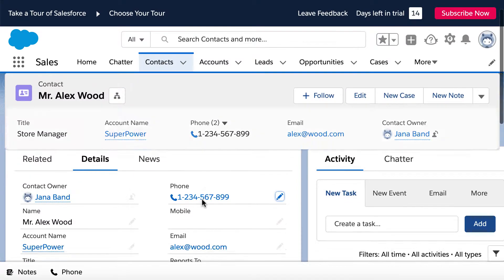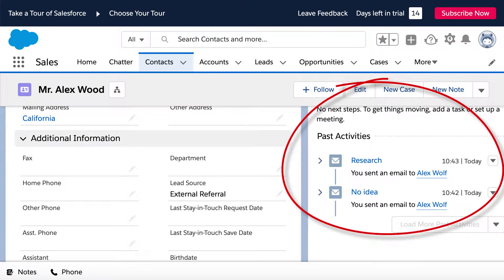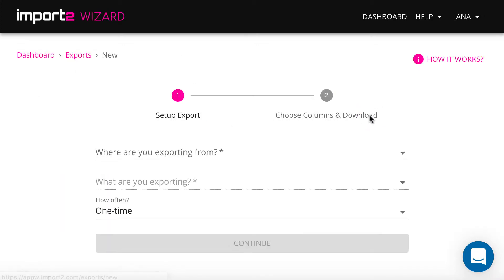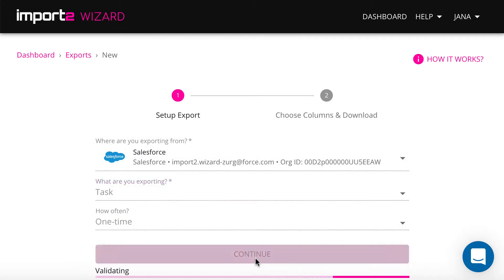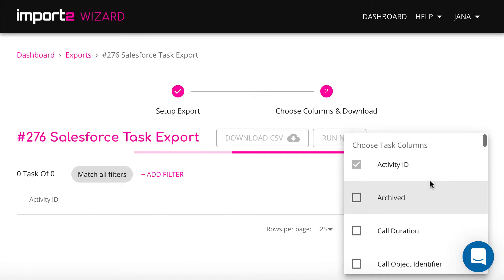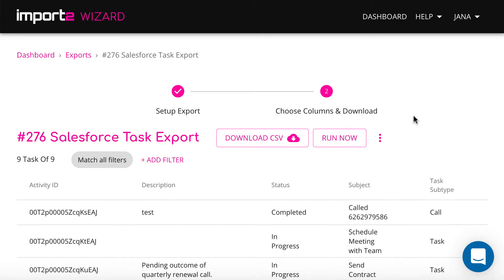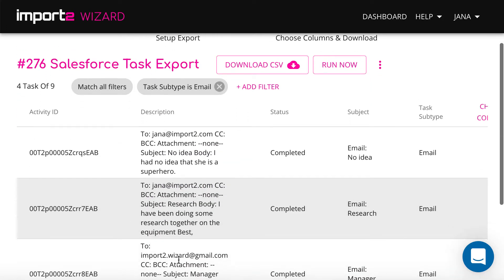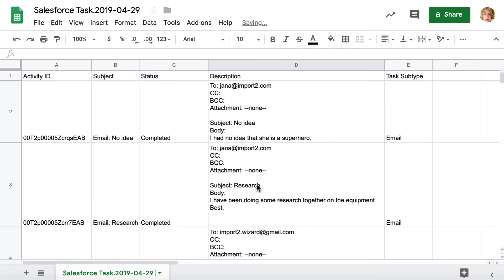Export Email History from Salesforce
CSV Loader offers a simple way to download emails sent from your Salesforce account into a CSV file.